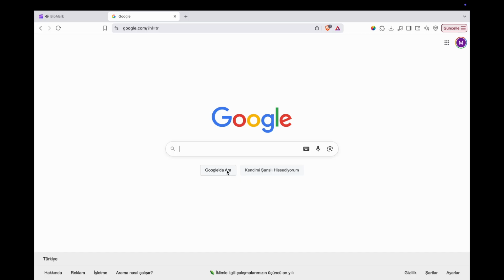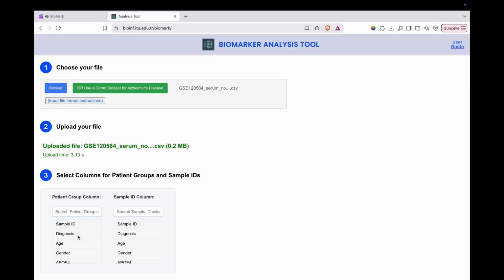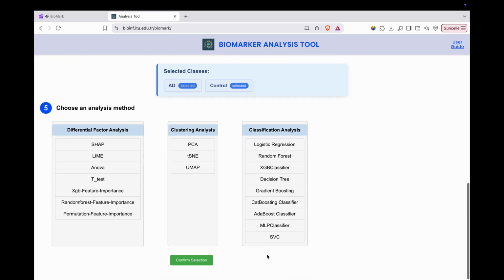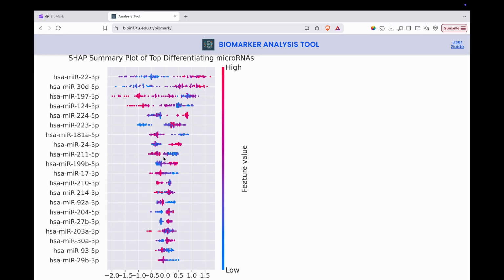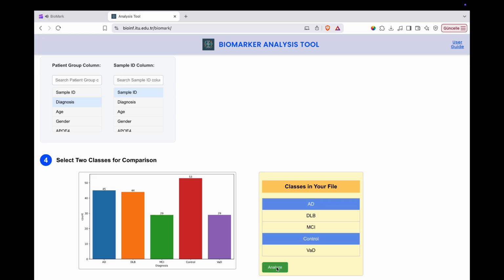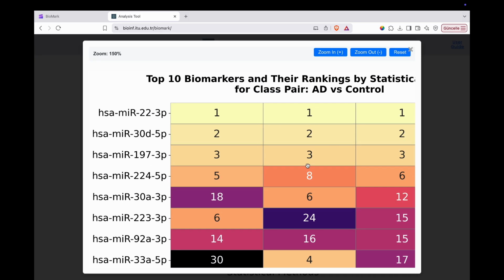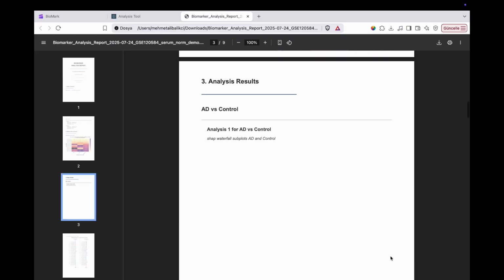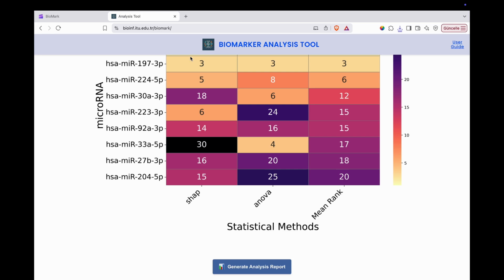BioMark: Official Tutorial for Biomarker Analysis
BioMark: Analyze Omics Data and Discover Biomarkers with No Code (Full Tutorial)

Struggling to find meaningful patterns in your complex genetic data? In this video, we provide a complete, step-by-step walkthrough of BioMark, a web-based tool designed to make powerful biomarker analysis accessible to every researcher, no coding required!

➡️ Read the full research paper (PDF available), sample analysis report and access the source code on GitHub:

CHAPTERS
(0:00) Introduction
(0:30) Step 1: Loading the Demo Dataset
(0:51) Step 2: Configuring the Analysis Groups
(2:09) Step 3: Running Your First Analysis (SHAP)
(2:23) Step 4: Interpreting Results & Running a Second Analysis (ANOVA)
(3:54) Step 5: Creating a Consolidated Biomarker List
(4:19) Step 6: Generating Your Final Report
(5:40) Recap and Conclusion

Step 1: Loading the Demo Dataset
Navigate to the BioMark website.

On the homepage, you have two options: upload your own data with the "Browse" button or use the built-in demo data.

To follow along with this tutorial, select the "Use a Demo Dataset for Alzheimer's Disease" option.

Step 2: Configuring the Analysis Groups
In Step 3 of the tool, you need to select two key columns from your data.

First, select the column that specifies the status of your samples (e.g., patient or healthy). For our demo, this is the "Diagnosis" column.

Next, select the column that contains the unique ID for each sample.

In Step 4, you will see the distribution of patient groups. Choose the classes you want to compare. For this example, we select "AD" (Alzheimer's Disease) and "Control".

Click "Analyze" to proceed.

Step 3: Running Your First Analysis (SHAP)
In Step 5, choose your desired analysis. BioMark offers a wide array of methods, from differential analysis to clustering and classification. We will start with SHAP, a powerful machine-learning-based method.

In Step 6, exclude any non-numeric or irrelevant columns from the analysis (e.g., "Age", "Gender").

Click "Run Analysis" to start the process.

Step 4: Interpreting Results & Running a Second Analysis (ANOVA)
Once the analysis is complete, you can explore the interactive SHAP plots to understand the results. The Summary Plot gives a global overview of the most impactful biomarkers, while the Force Plot explains the model's reasoning for a single, specific sample.

To run a comparative analysis, click the "Perform another analysis" button.

This time, select a different method, such as ANOVA, and run the analysis again to get results from a traditional statistical perspective.

Step 5: Creating a Consolidated Biomarker List
Now that you have results from two different methods (SHAP and ANOVA), it's time to find the most reliable candidates.

Click the "Combine Biomarker List" button.

Select the classes you compared ("AD" and "Control").

BioMark will generate a consensus-based ranking, showing the most robust biomarkers that were identified as important across both methods, giving you higher confidence in your findings.

Step 6: Generating Your Final Report
Finally, click the "Generate Analysis Report" button to compile all your results into a single, professional document.

The downloadable PDF report is structured to be publication-ready. It strategically begins with your most critical finding—the consolidated biomarker list—and is followed by a detailed breakdown of all the plots from your individual analyses (Waterfall, Force, Summary, Heatmap, ANOVA, etc.).

We invite you to try BioMark with your own data and accelerate your research.